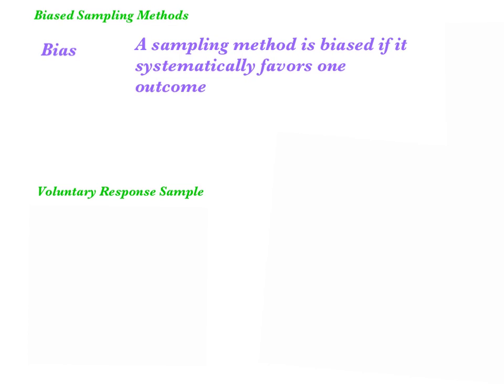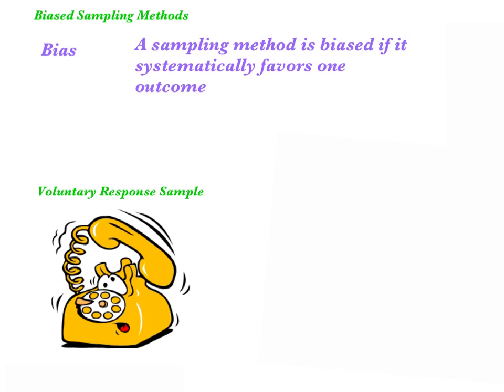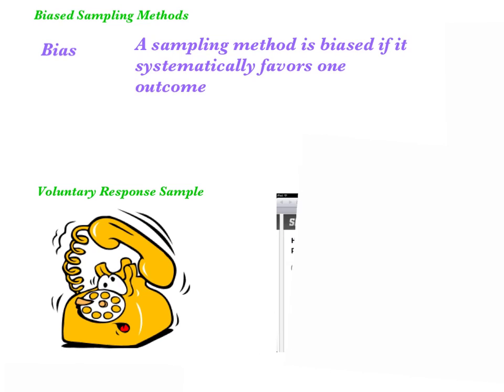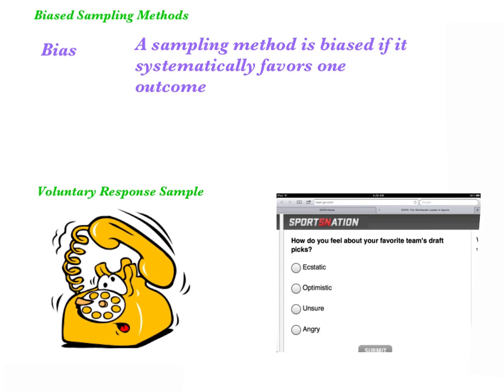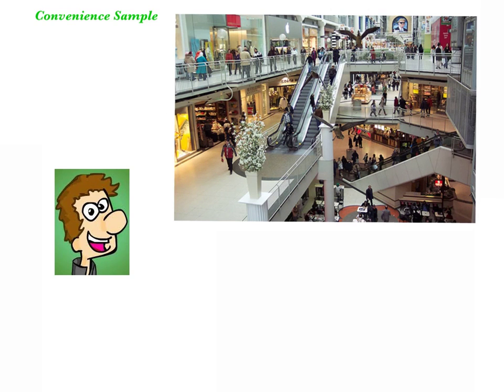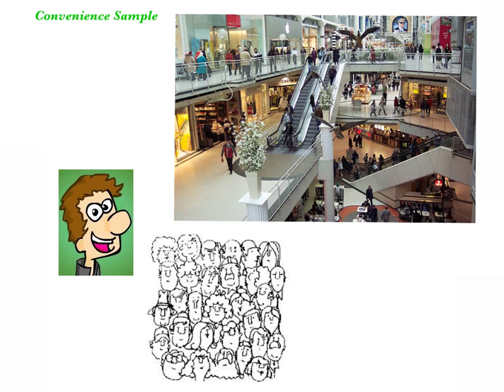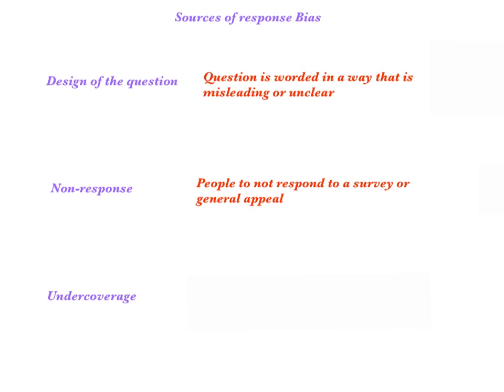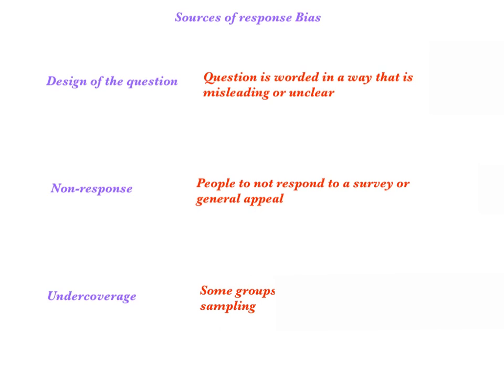Biased Sampling Methods